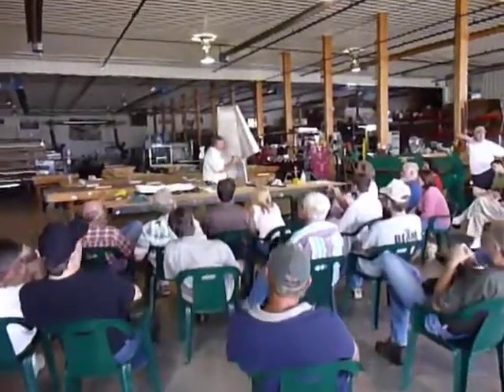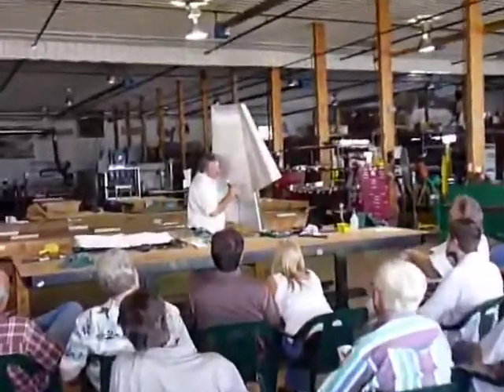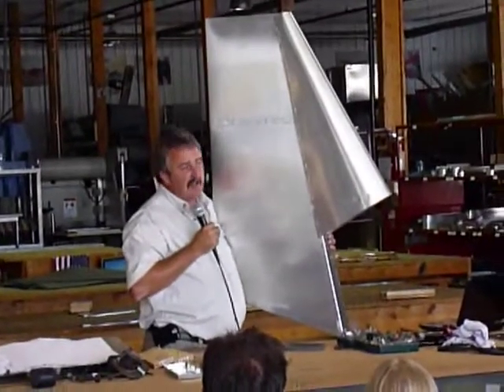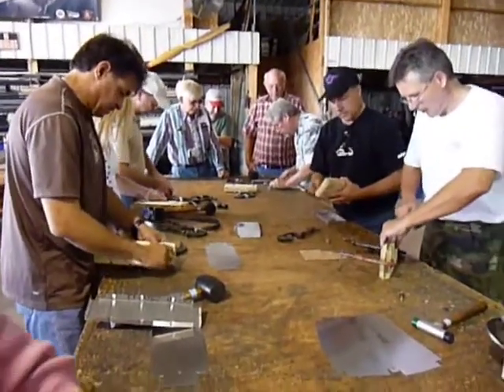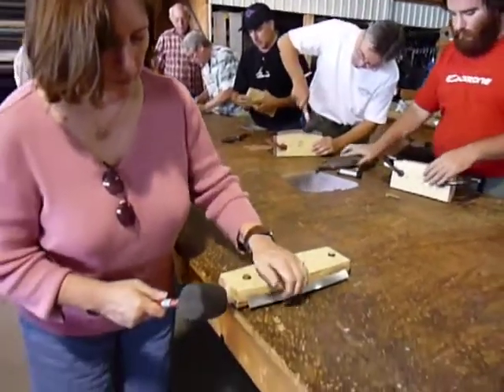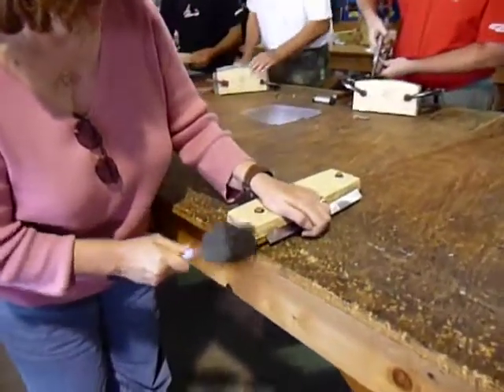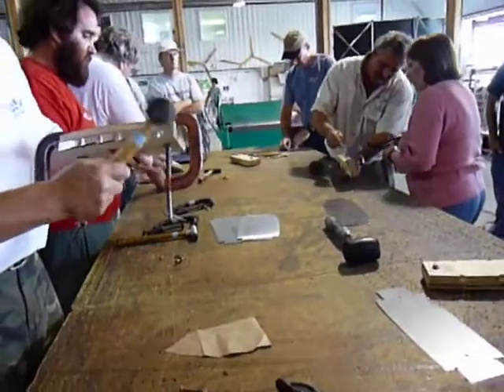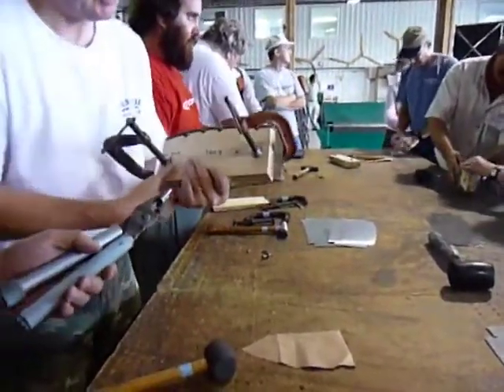Scratch building workshop at the Zenith Open Hangar Day fly-in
Mark Townsend presents the hands-on "scratch-building" workshop at the Open Hangar day, showing the tools and skills needed to plans-build an airplane from flat raw materials only.  Using simple wood form blocks, flat aluminum stock is formed around the block for a finished rib.
Scene from Zenith Aircraft Company's annual Open Hangar Day builder fly-in gathering held every autumn at the kit factory in Mexico, Missouri. September 20, 2008.